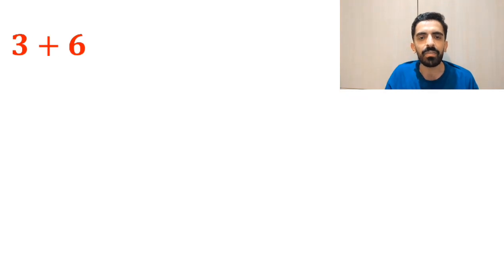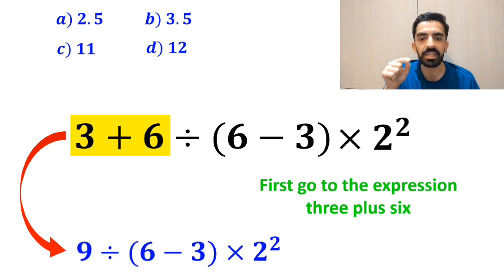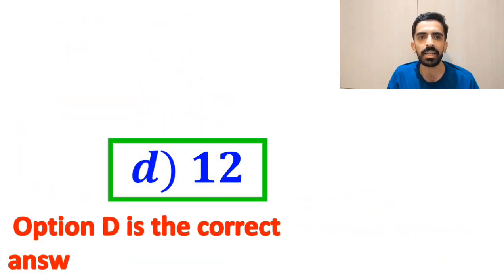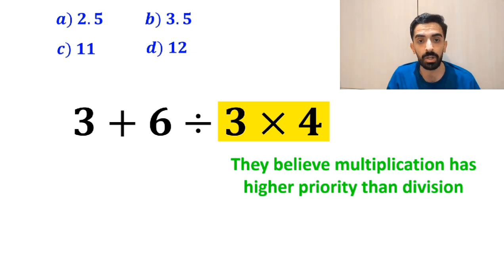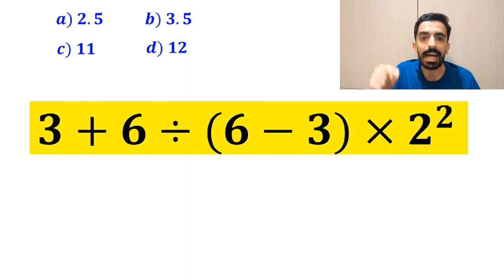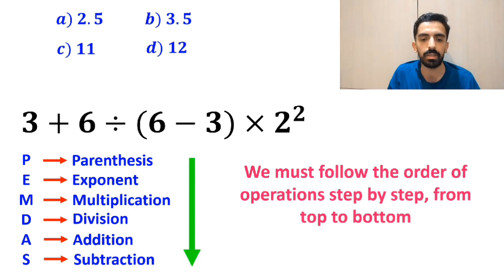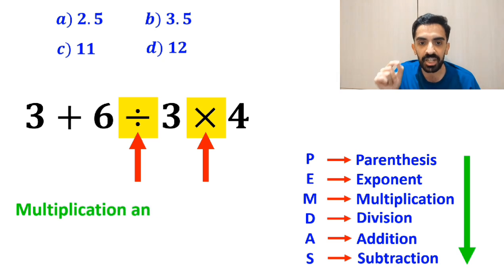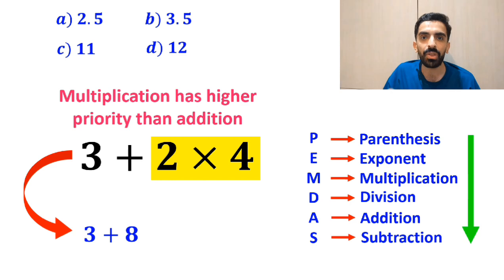Can You Find the Right Answer Before Time Runs Out? ⏳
Get ready for one of the trickiest math questions ever! At first glance, it looks super simple… but don’t be fooled! Most people get the wrong answer because they overlook a tiny detail.

In this video, I’ll walk you step by step through solving this mind-bending question using the correct order of operations. Watch carefully, think smart, and see if you can solve it before I reveal the answer!

🔥 Did you get it right? Write your answer in the comments and let’s see how many of you are true math masters!

🚀 Let’s see how many brains this puzzle can fool!